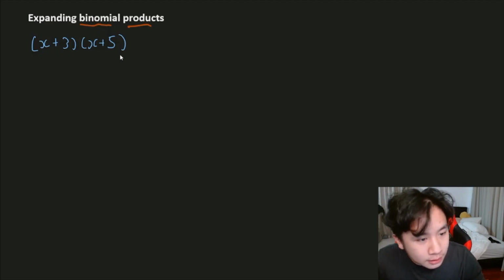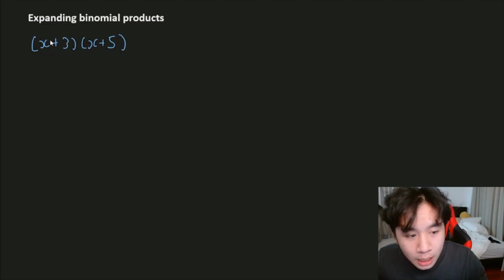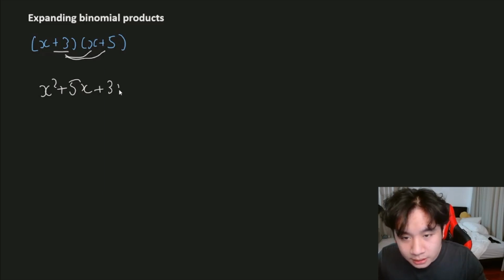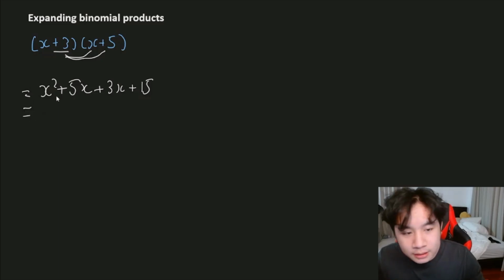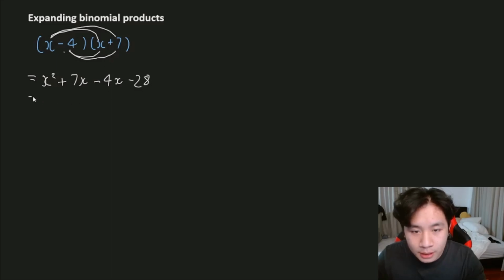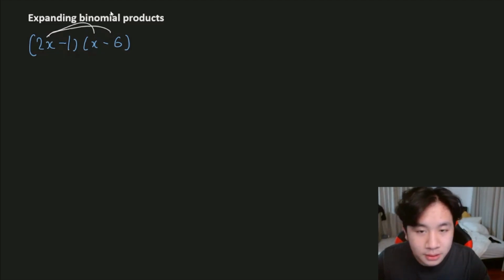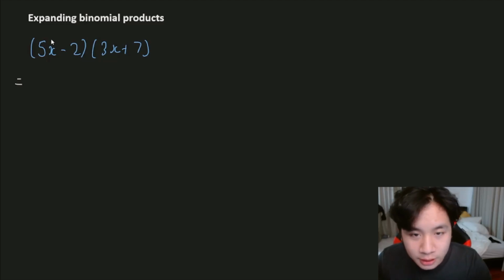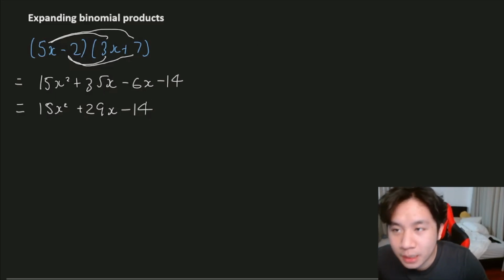Expanding binomial products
Expanding binomial products tutorial for Year 9-10.

0:00 - What is a binomial product
0:48 - Example 1
2:11 - Example 2
3:04 - Example 3
3:48 - Example 4